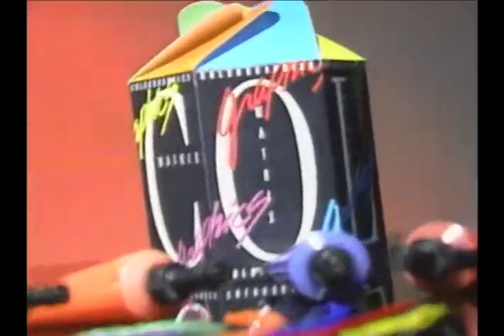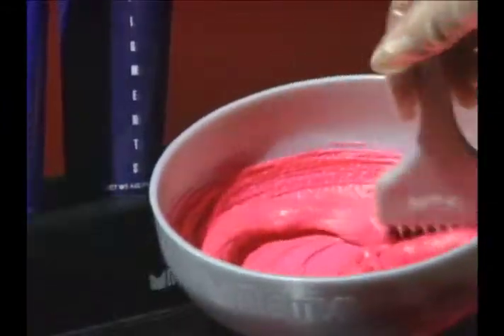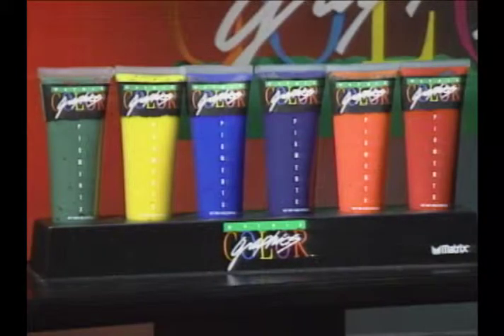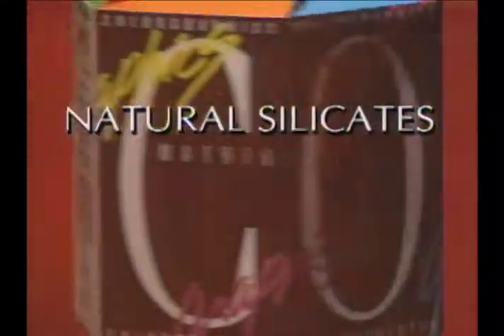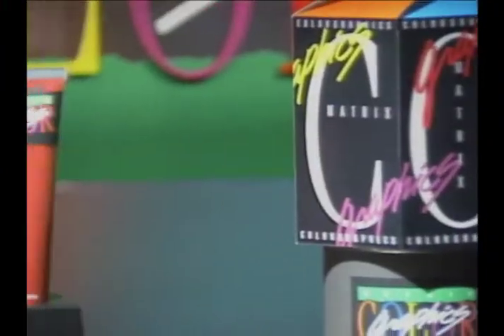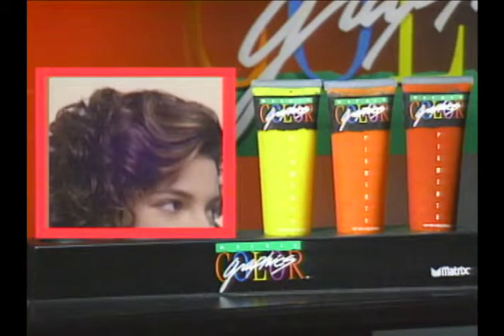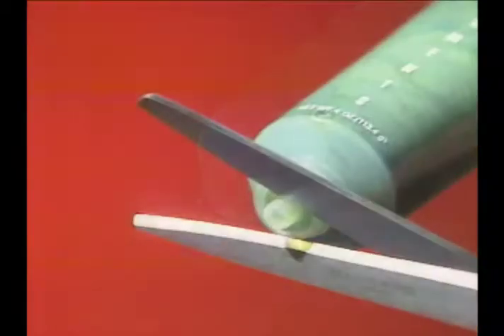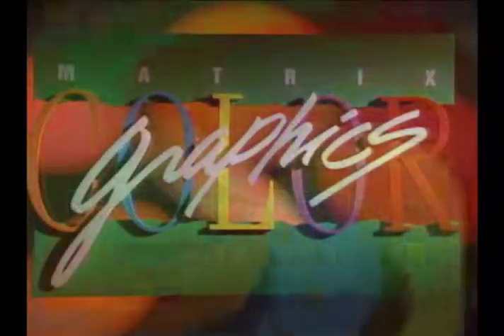Colorgraphics Open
Open for the original launch technical video of Colorgraphics.
Running time 5:29